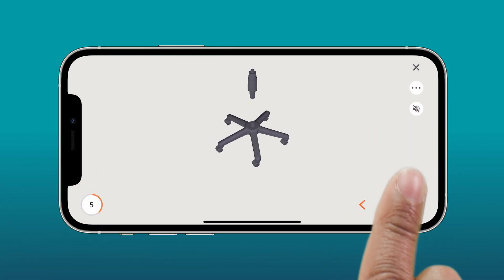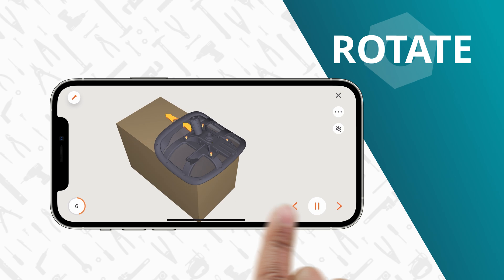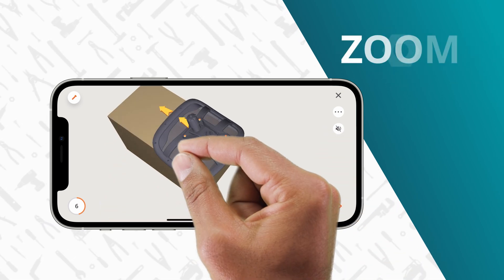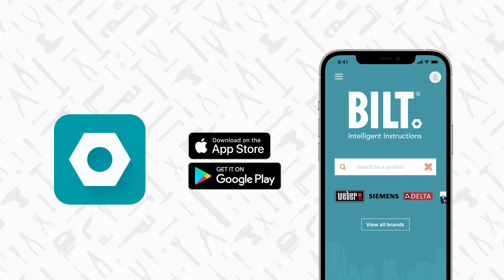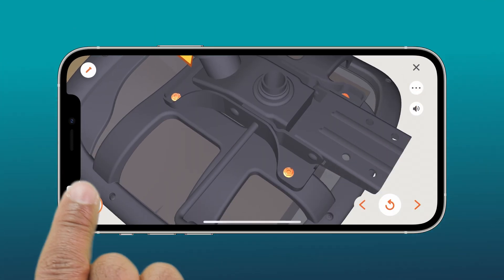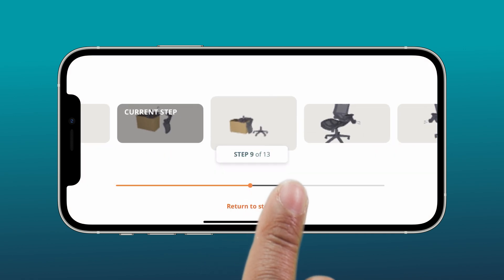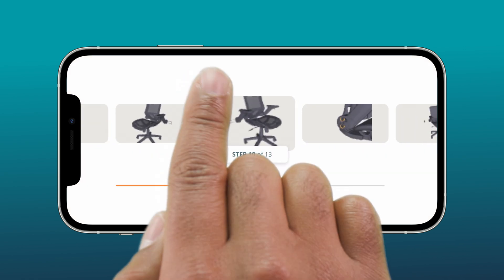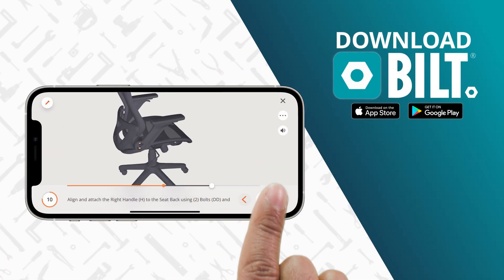Bayside Metrex Mesh Office Chair CORC-8.5KD